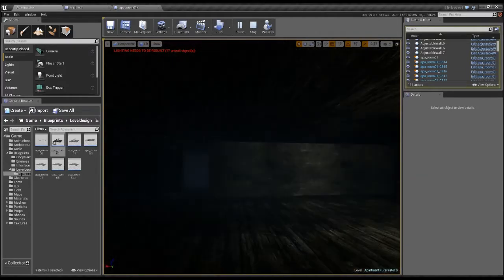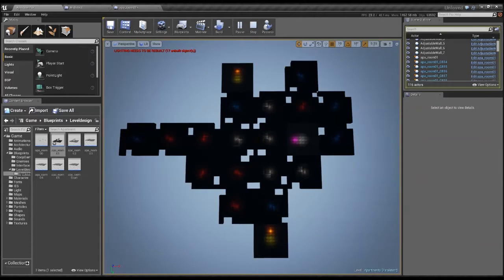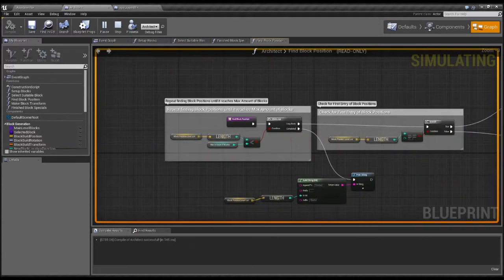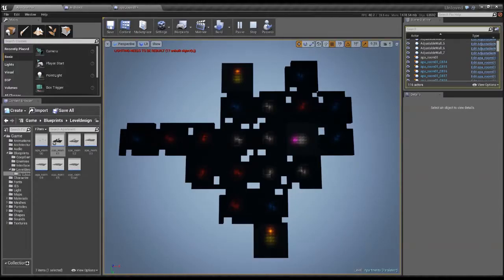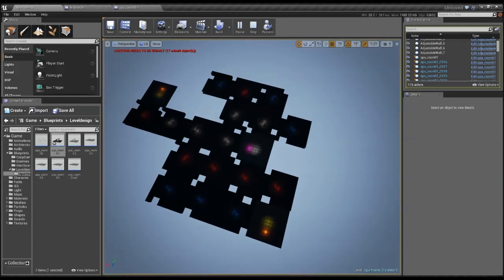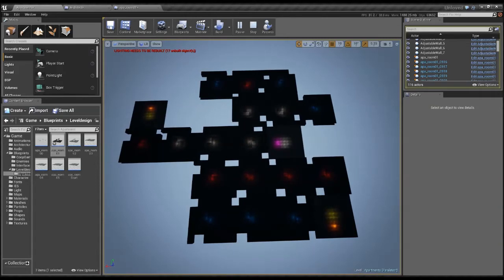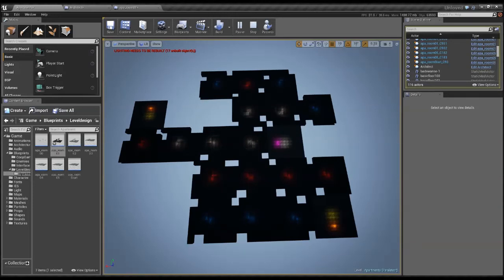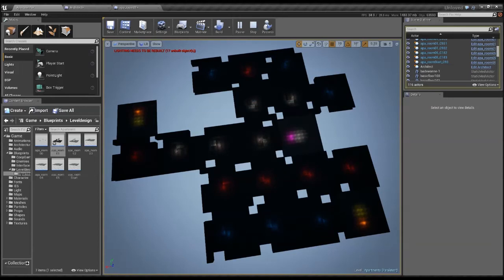UNLOVED Development Progress #07 The Architect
Today, I introduce you to the Architect. It's a system inside the game that will take care of the generation of the level itself.

I made a forum thread about this a while ago. If you are interested in how this works, you can check it out here: